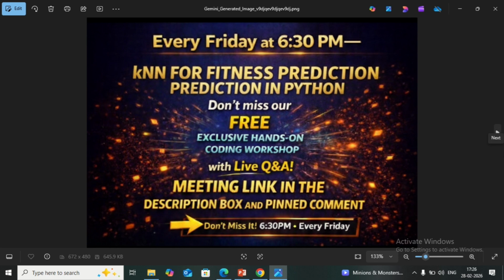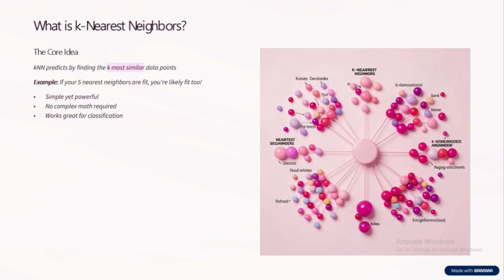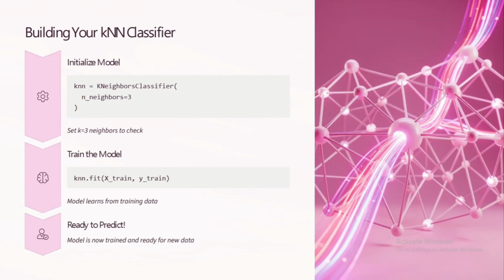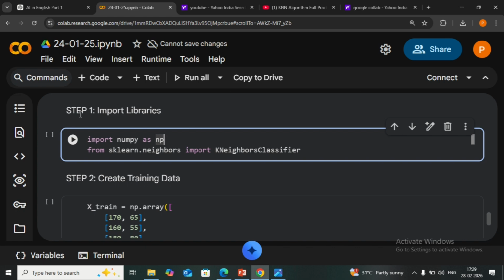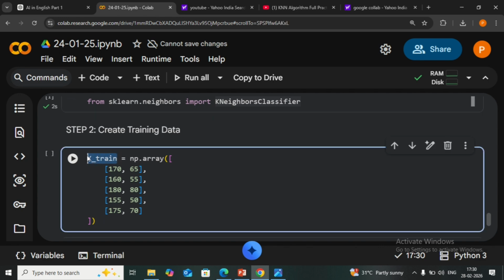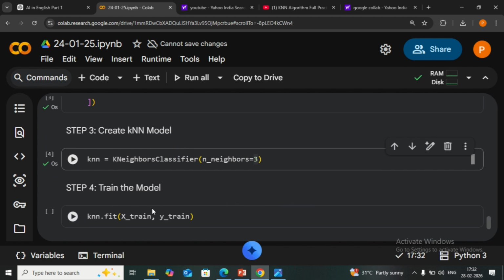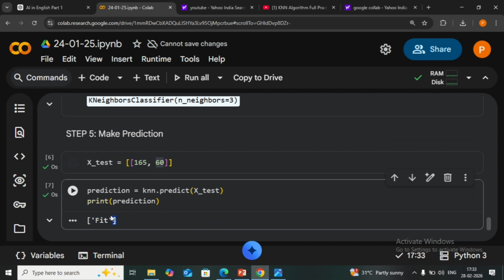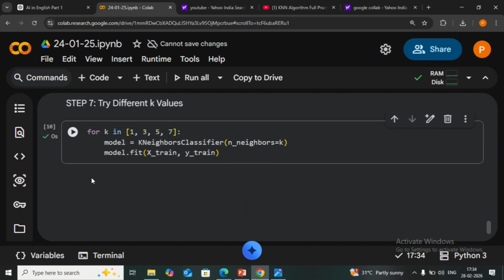kNN Algorithm Full Practical Tutorial | Fitness Prediction in Python | Machine Learning for Beginner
🔥 Join Our FREE LIVE Hands-On Coding Workshop!
📅 Every Friday
⏰ 6:30 PM

🎯 kNN Algorithm Full Practical Tutorial – Fitness Prediction in Python

In this hands-on machine learning project, we build a fitness Prediction system using the k-Nearest Neighbors (kNN) algorithm.

We use simple inputs:
✔ Height
✔ Weight

And predict:
👉 Fit or Not Fit

This video is perfect for:
• Python learners
• Data Science students
• Interview preparation
• Portfolio building

You will learn:
✅ What is the kNN algorithm
✅ How supervised learning works
✅ How to create training data
✅ How to train a kNN model
✅ How to make predictions
✅ How to calculate accuracy
✅ How to choose the best value of k

💻 Tools Used:

Python

NumPy

Scikit-learn